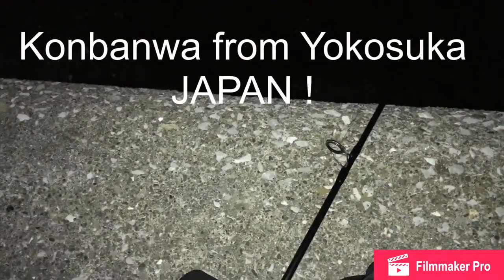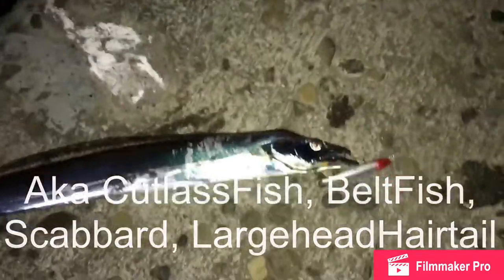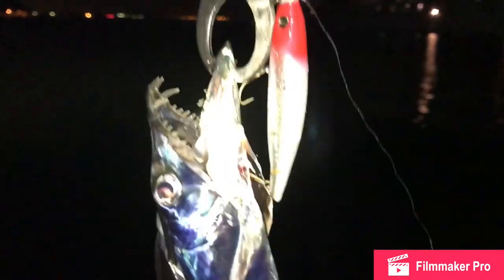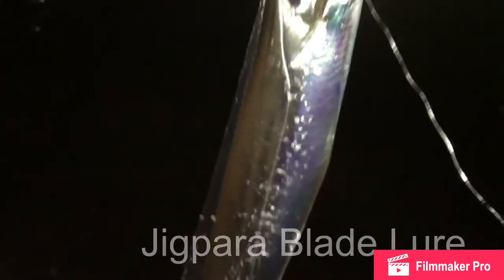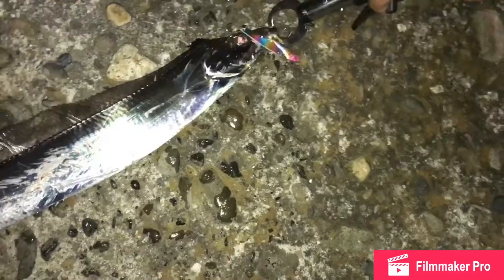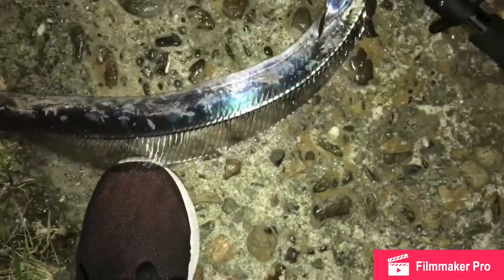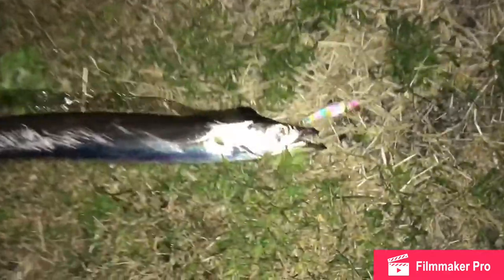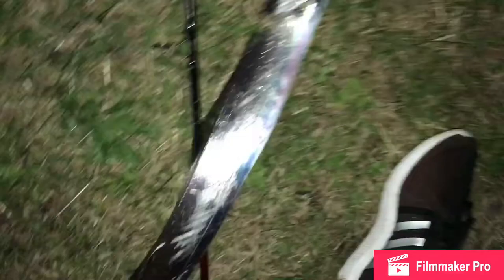Yokosuka Fishing! Night of the Ribbonfish ((OH DEAR GOD))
Good to be back! Currently stationed in Yokosuka Japan and trying my best to learn the fishing out here! My target species was actually Japanese Seabass or "Suzuki" but this evening the Ribbonfish were out in force! Check it out, and look out for more!